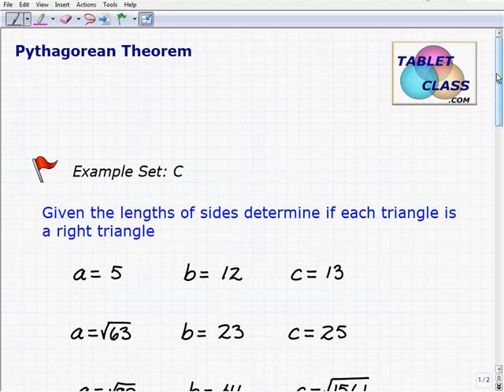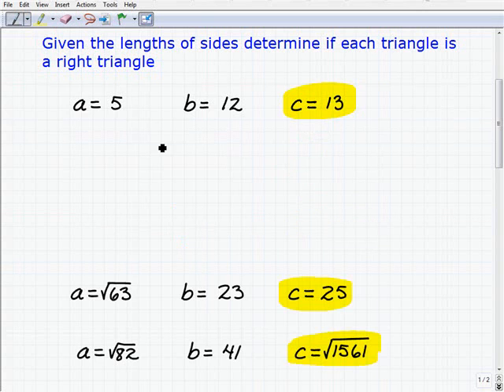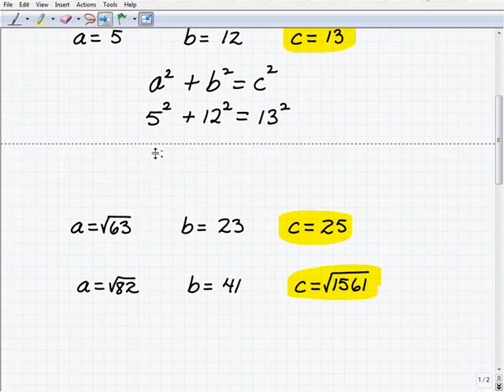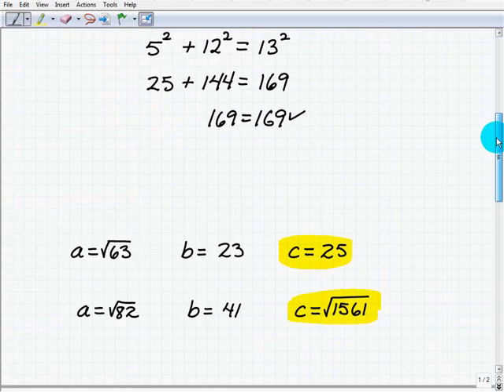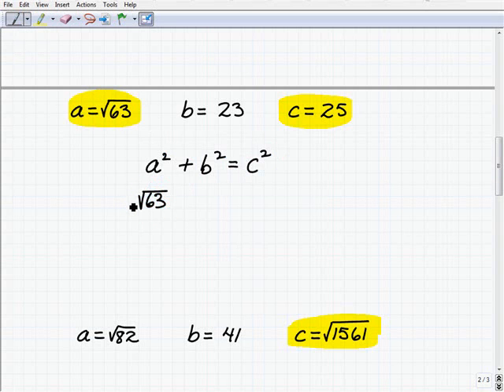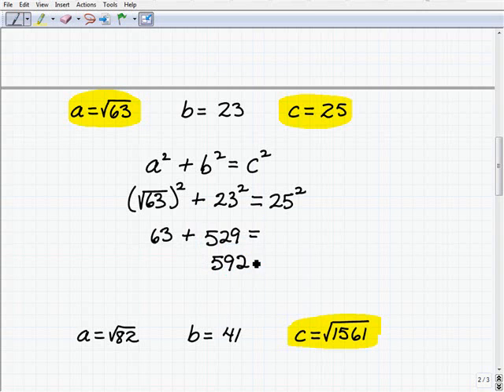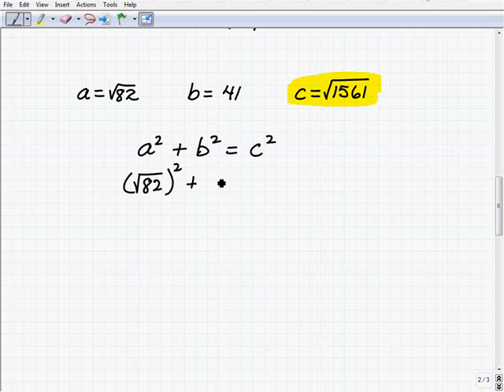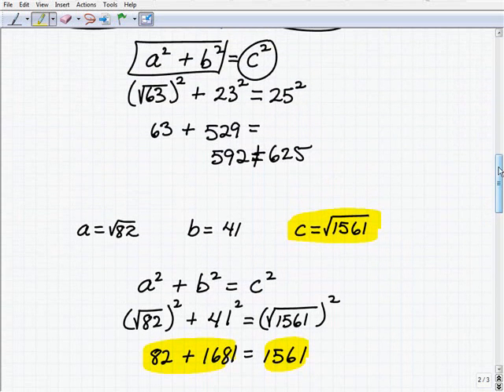Homeschool Pythagorean Theorem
John Zimmerman explains how to work with the pythagorean theorem.  This video is a sample from a TabletClass Algebra Course. Tabletclass offers homeschoolers and other students full course instruction in pre-algebra, algebra 1, geometry and algebra 2.